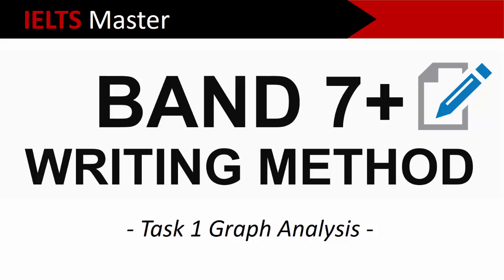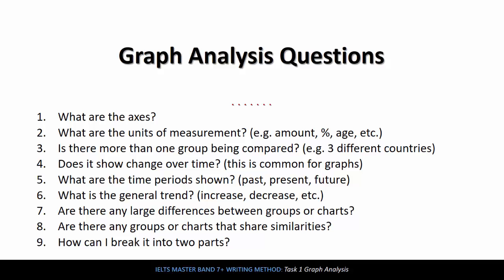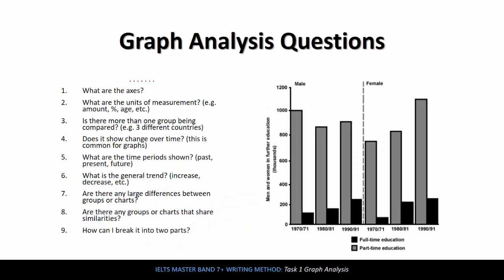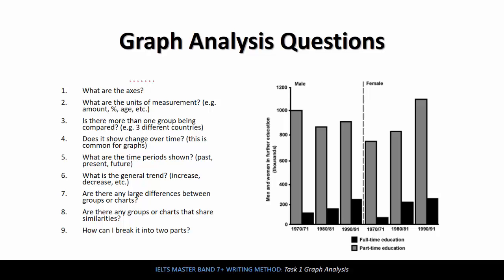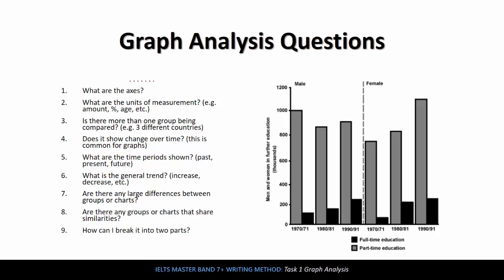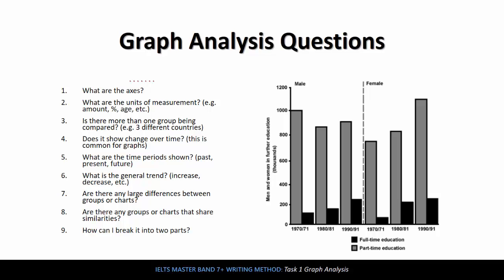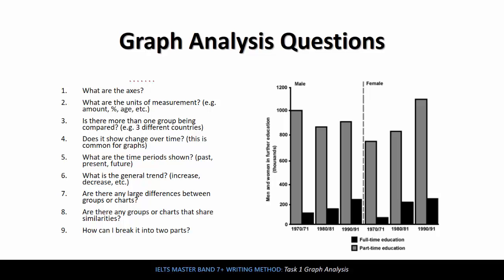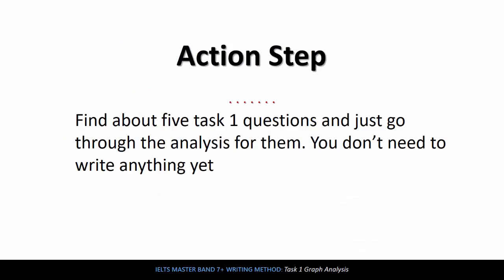IELTS Writing Method: Task 1 Graph Analysis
It includes 50+ IELTS-style Task 2 prompts, a 10-minute planning routine, worked question-type examples, and a Band 7 planning checklist.

Start with one prompt. Make a 10-minute plan before you write the full essay.